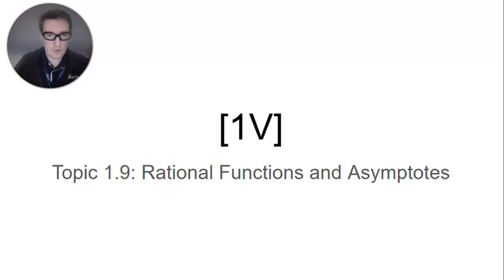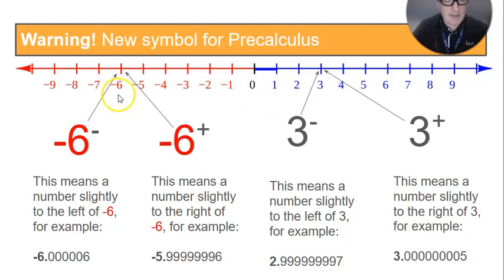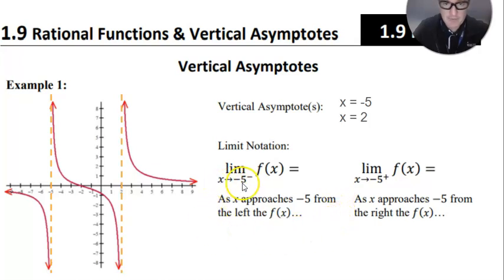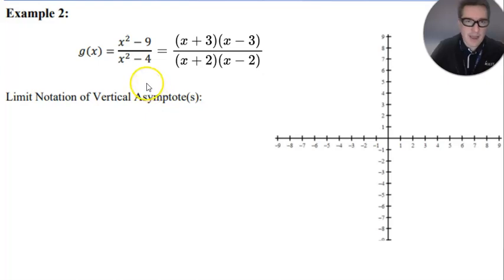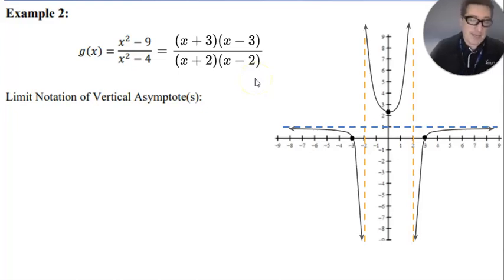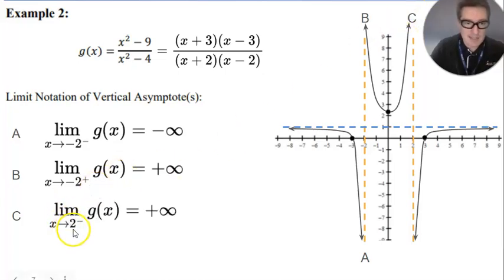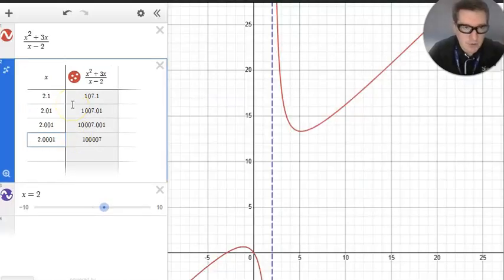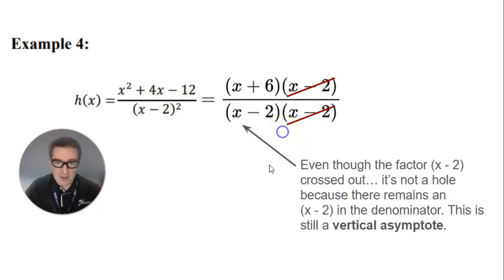[1V] Topic 1.9: Rational Functions and Asymptotes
AP Precalculus Topic 1.9
Rational Functions and Asymptotes
Algebro Notes
Flippedmath.com